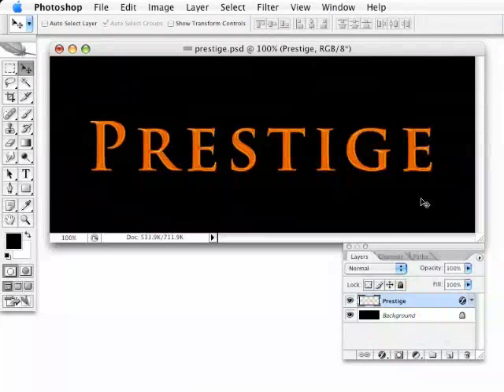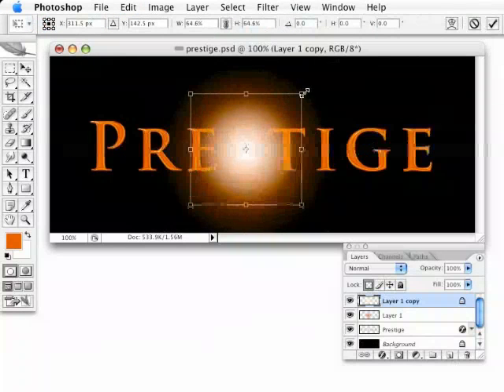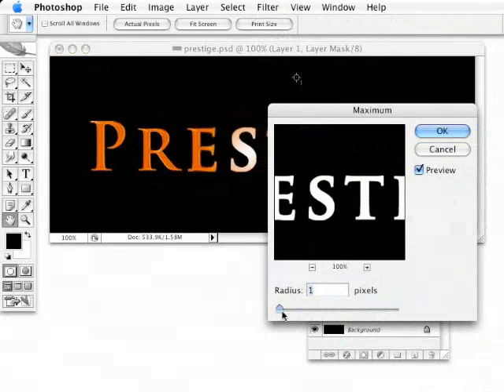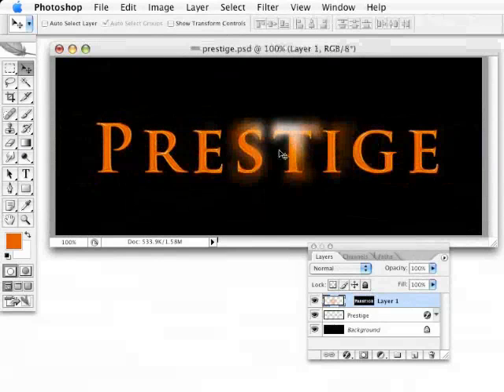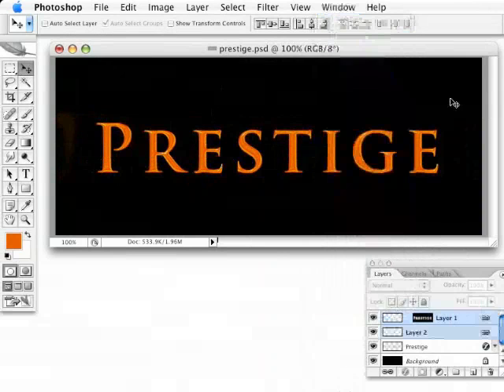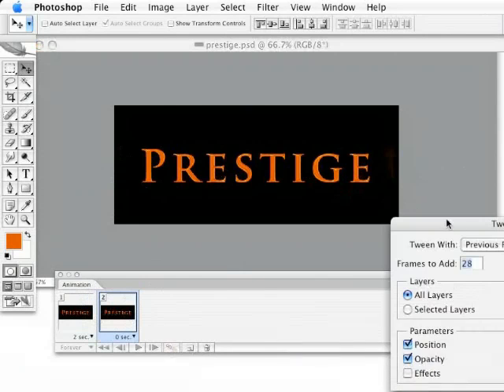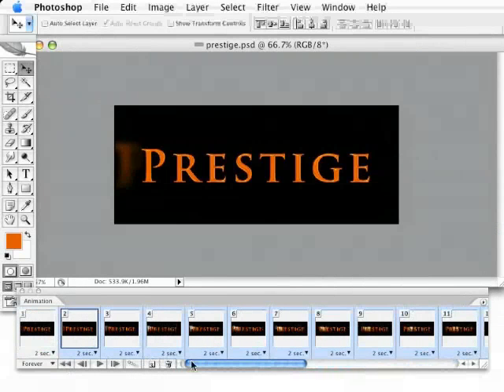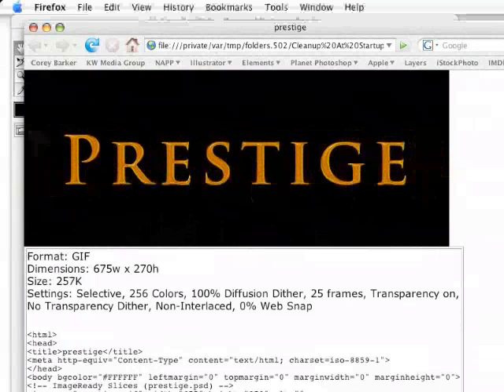Animated Glare Tutorial